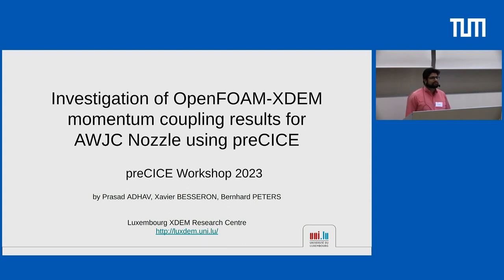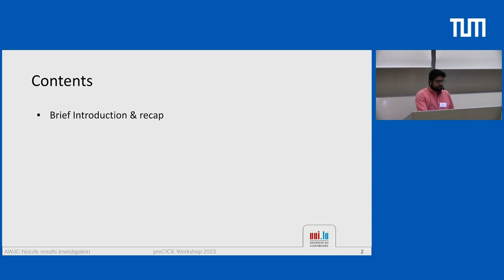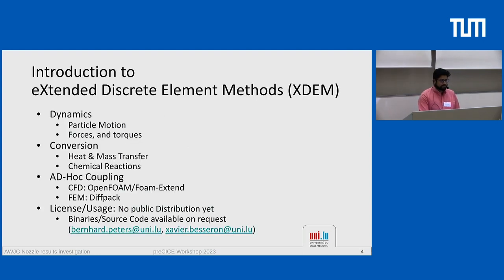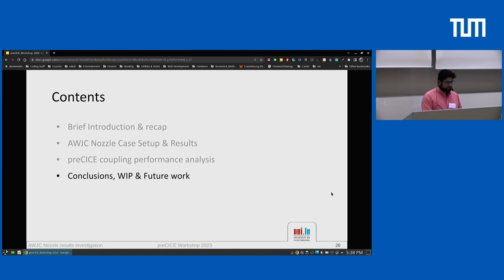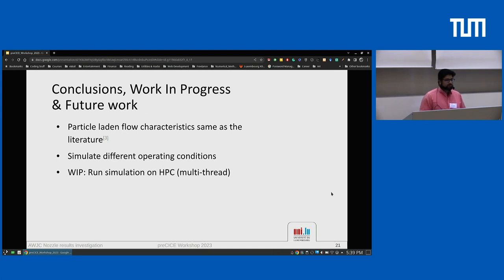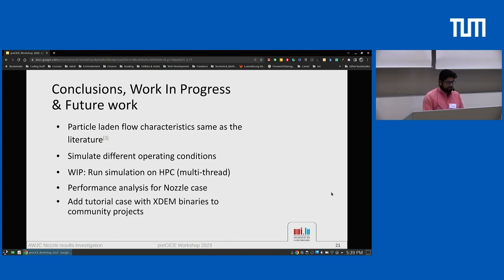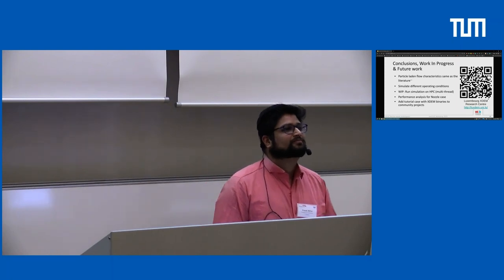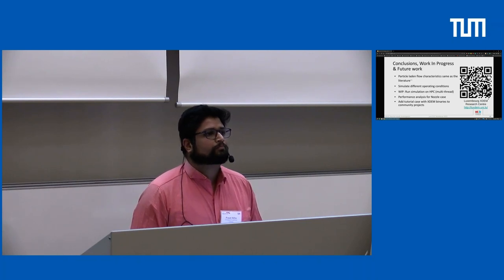Investigation of OpenFOAM-XDEM momentum coupling results for AWJC Nozzle using preCICE (P. Adhav)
Talk at the 4th preCICE Workshop, February 13-16, 2023, organized by the Technical University of Munich and hosted at the LRZ.

Abstract:

The high-speed water jet is the momentum source in an Abrasive Water Jet Cutting Nozzle. This momentum is transferred to the abrasive particles & the air within the nozzle. This leads to turbulent & complex particle-laden flow in the nozzle. These flow conditions can influence particle impacts on the nozzle, thus influencing erosion. Hence it is imperative that this complex particle-laden flow is captured correctly. The momentum exchange can be directly from the water jet to the particles or indirectly through the airflow. In this work, we investigate these fluid-particle momentum exchanges. Our prototype uses preCICE for volumetric coupling of XDEM (for the particle motion), & OpenFOAM (for the fluid). XDEM uses fluid flow conditions to compute the forces acting on particles. XDEM computes the particle momentum source that is injected into the fluid solver. The results of the coupled simulation align with literature & can be extended to include the FEM component for erosion predictions.